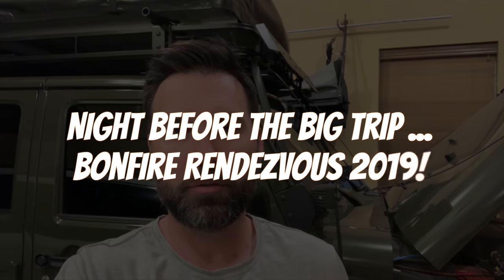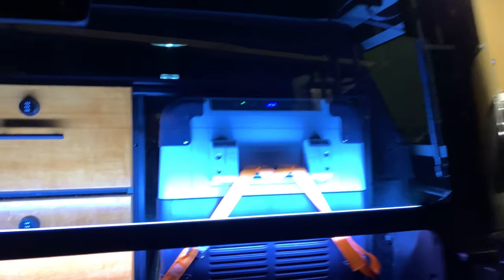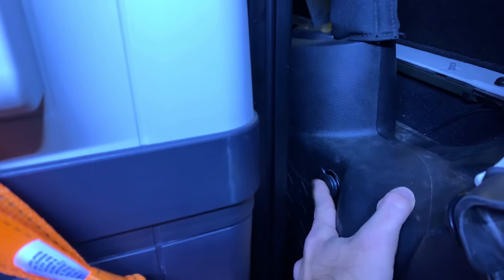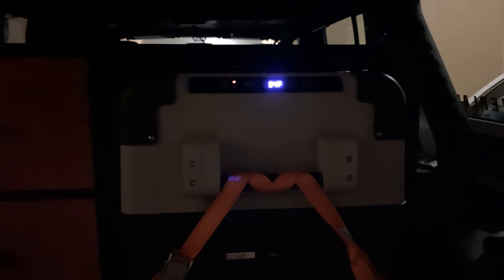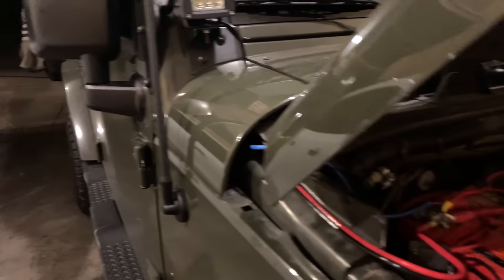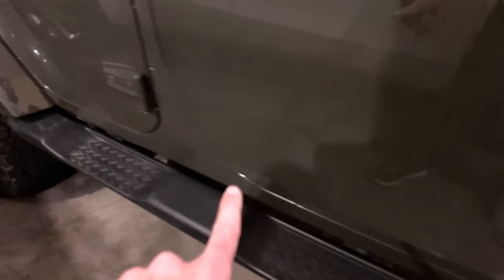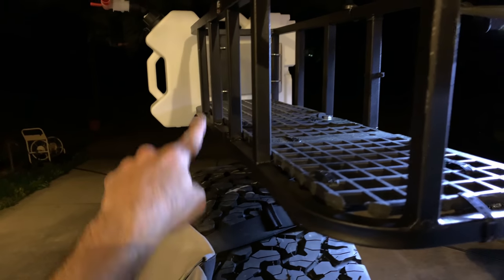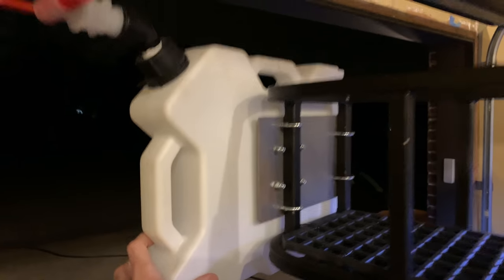3 Improvements I Made To My Overlanding Rig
Before I headed out for the Bonfire Rendezvous Overlanding event this year, I completed a few last-minute projects on my rig.

The projects include:

* hard-wiring my Dometic CFX 50 freezer/fridge to the battery
* installing a floor in my adventure rack
* building a mount for my Rotopax water container that mounts to the adventure rack

Anderson Powerpole connectors used in hard-wiring my fridge:

Bonfire Rendezvous is put on every year by the Natural State Overland group:

My Overland Build & Kit:

* 2016 Jeep JK Unlimited Sahara
* Darche 270 Eclipse Awning
* Sunday Campers 2+ Rooftop Tent w/ Annex
* Garvin Wilderness Expedition Rack
* AEV Premium Front Bumper
* 9" Front Spots (unknown manufacturer)
* 3" A-pillar lights (unknown manufacturer)
* AEV 17" Salta Wheels
* BF Goodrich 35" A/T KO2s
* Rough Country 3.5" Lift
* Rough Country Steering Stabilizer
* JKS Front Sway Bar Quick Disconnects
* Hellwig Rear Sway Bar
* Superwinch EXP 12s 12,000 lb winch with Hawse Fairlead
* Factor 55 FlatLink E Shackle Mount
* AEV Rear Tire Carrier
* ARB Single Compressor with EVO under hood mounting bracket
* Custom "Adventure Rack" above tire carrier
* Dometic CFX 50 Freezer/Fridge
* Coleman 2-Burner Propane Camp Stove
* Midland MXT275 MicroMobile 15W GMRS Two-Way Radio
* iPad Mini for navigation
* Gaia GPS for navigation
* Garmin InReach Explorer+
* Vector Offroad JKE Dock Full Width
* RAM Mounts

Photography/Videography Gear I use:

* Zhiyun Smooth 4 3-Axis Handheld Gimbal Stabilizer
* GoPro Hero 5 Black
* Sony A7 II
* Sony FE 28-70 mm 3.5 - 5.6 OSS lens
* Venus Laowa 15 mm f/2 FE Zero-D lens
* NiSi V5 Pro filter system
* Manfrotto Element Traveler tripod
* iPhone Xs Max